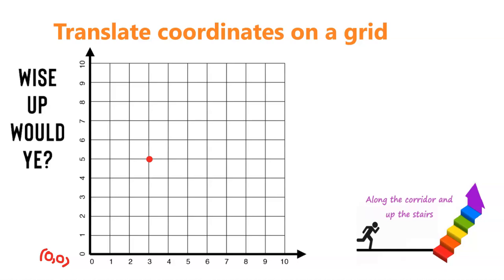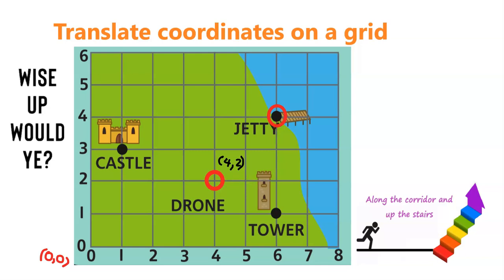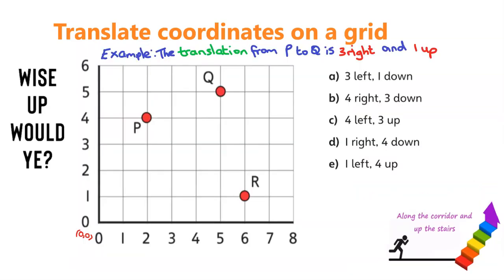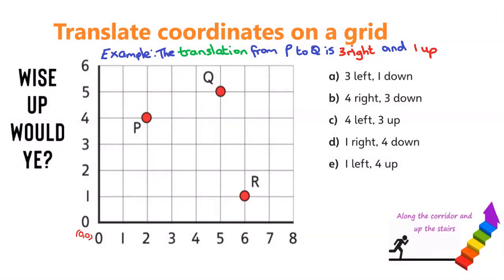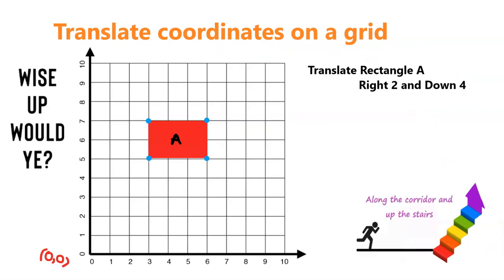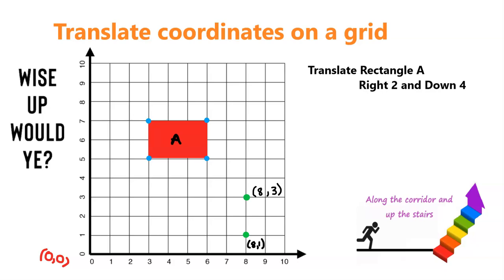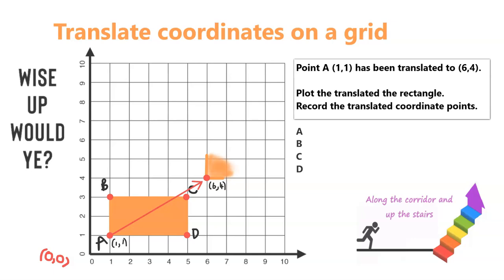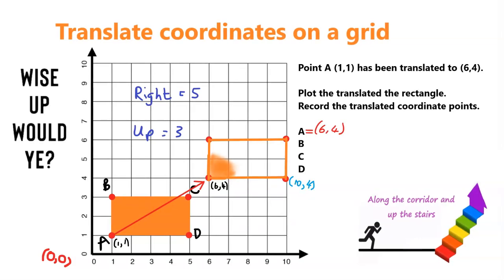Translate coordinates on a grid